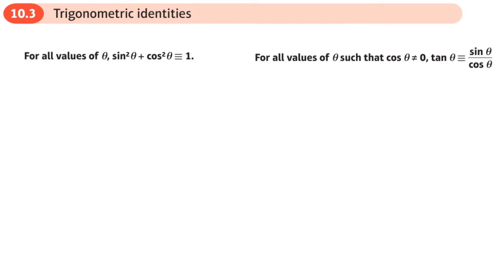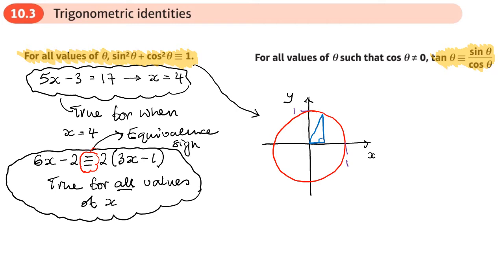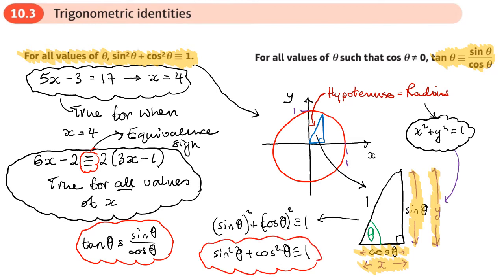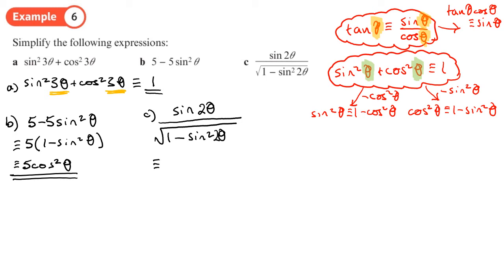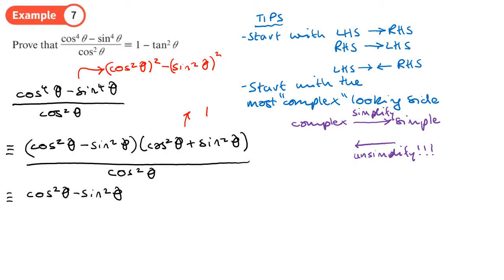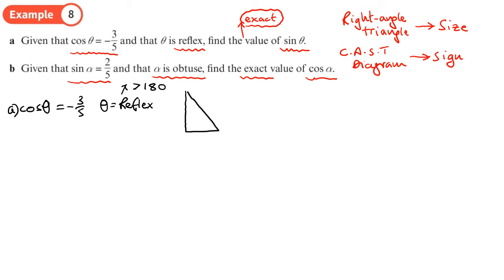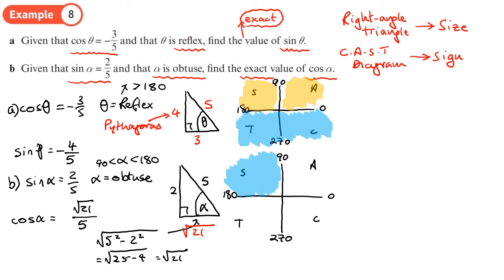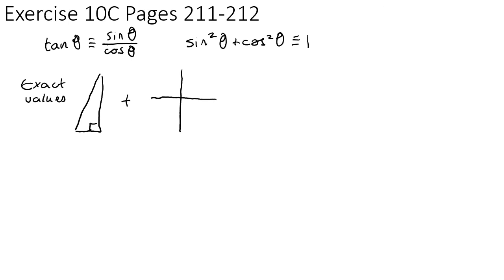10.3 Trigonometric Identities (PURE 1- Chapter 10: Trigonometric identities and equations)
hindsmaths Hello. An introduction to the trig identities
0:00 Intro
7:15 Example 6
11:23 Example 7
16:34 Example 8
22:26 Example 9
24:34 End/Recap